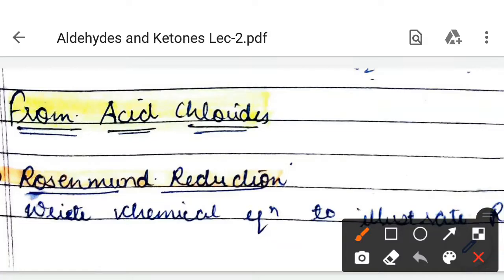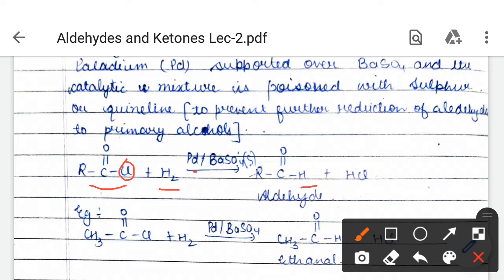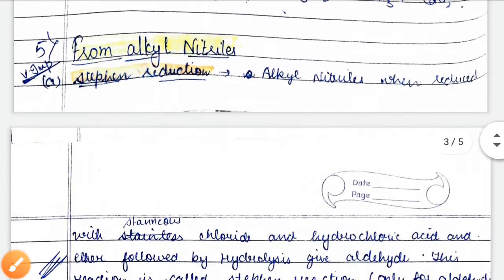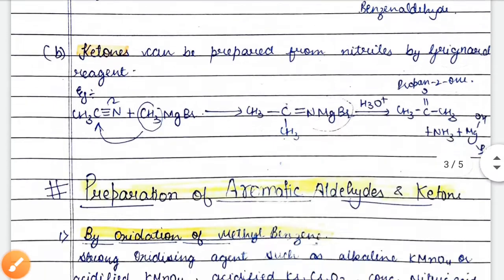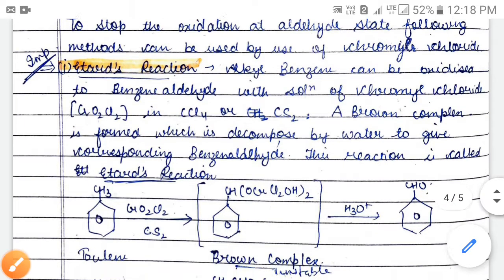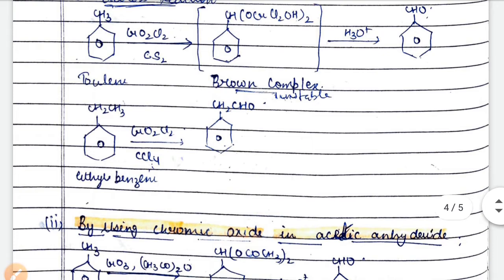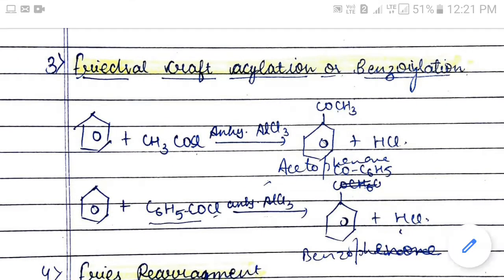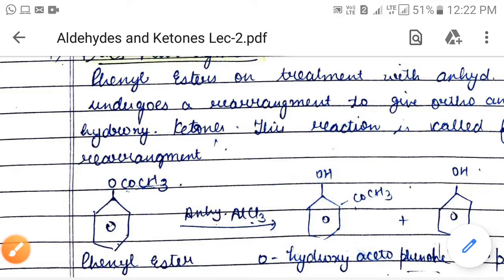BSc-2/Lec-2/Aldehydes and Ketones/Preparations/Chemistry/Associate Professor JASBINDER KAUR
BSc-2/Lec-2/Aldehydes and Ketones/Preparations/Chemistry/Associate Professor JASBINDER KAUR /GHG Khalsa College Gurusar Sadhar